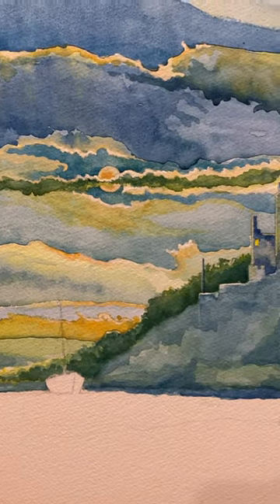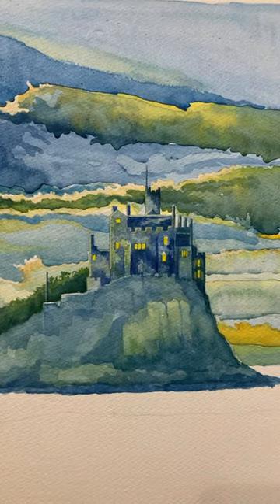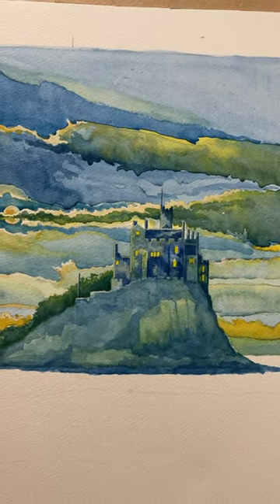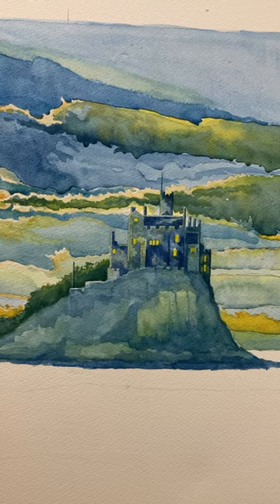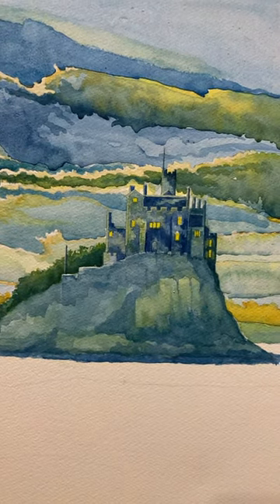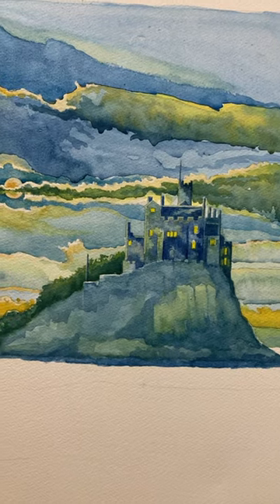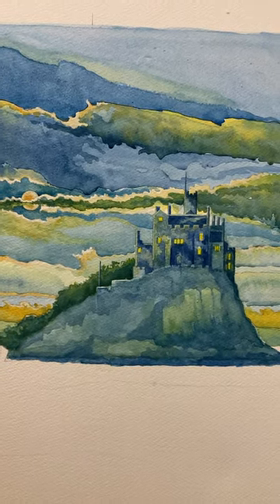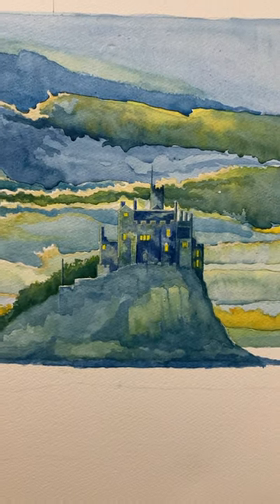Painting St Micheal’s mount in watercolour. A twilight painting water night picture.